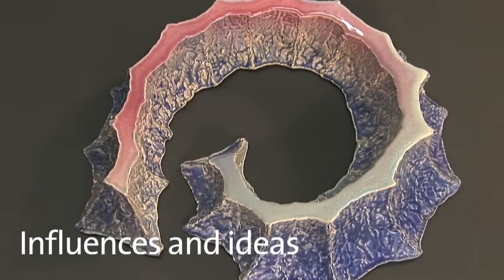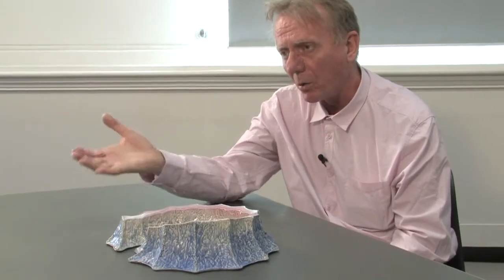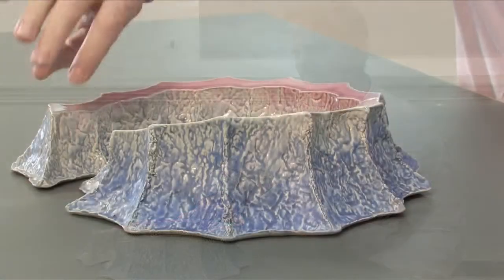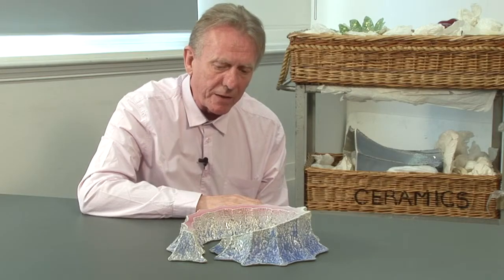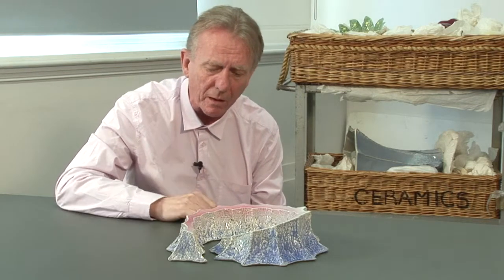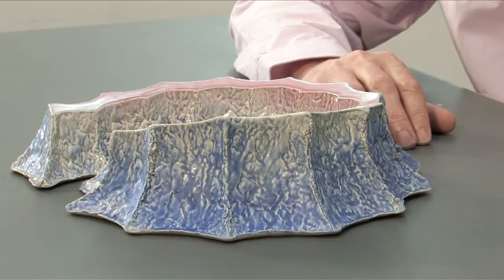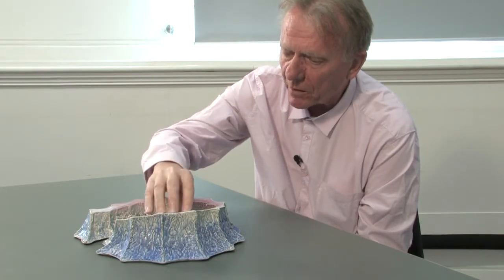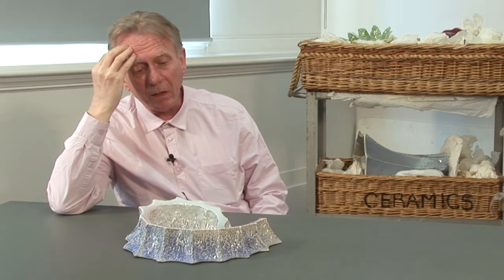Richard Slee discusses 'Corral Dish'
Ceramicist Richard Slee discusses his piece 'Corral Dish', in the V&A Museum's Ceramics collection. Filmed June 2009.